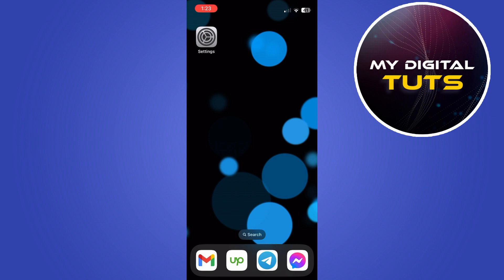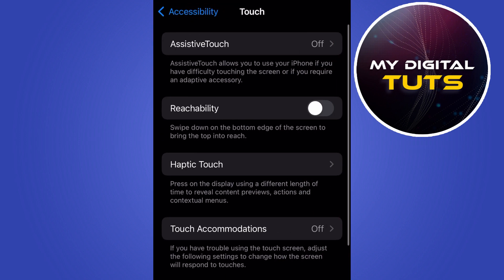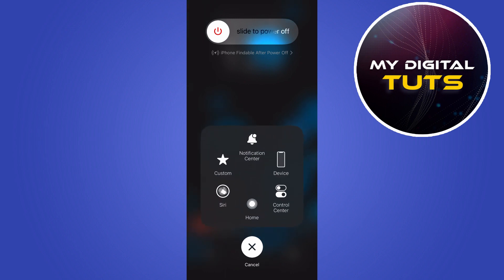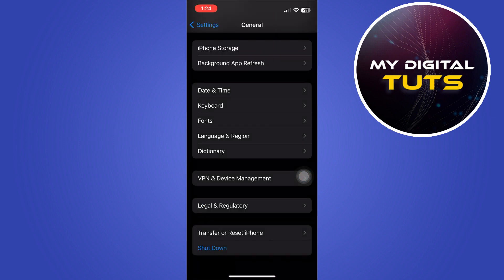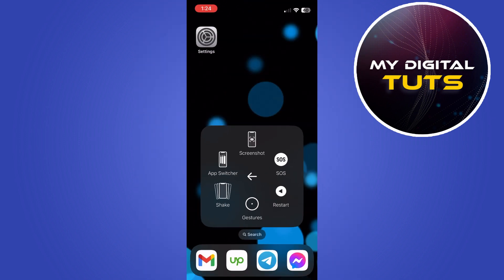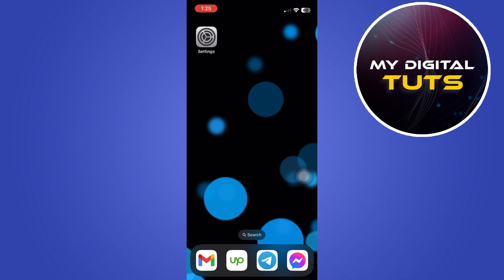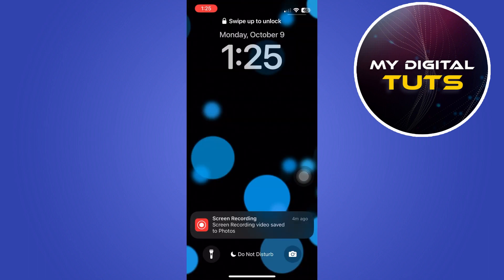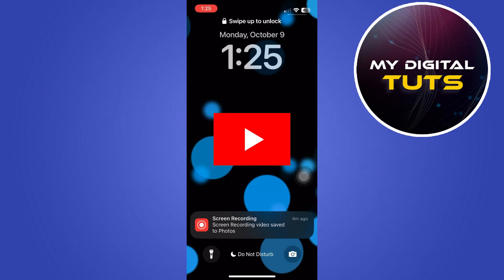How to Fix iPhone Lagging after iOS 17 Update (SIMPLE)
How to Fix iPhone Lagging after iOS 17 Update